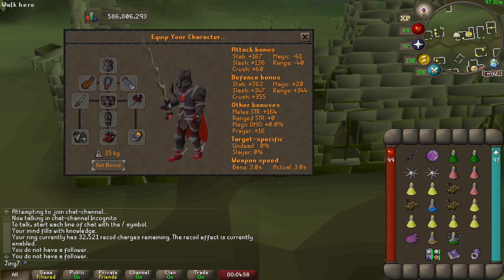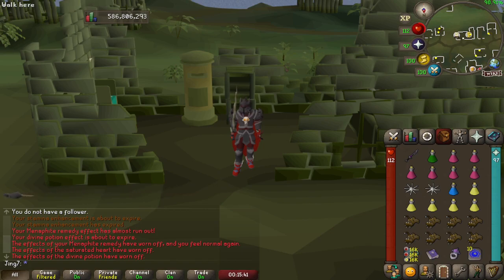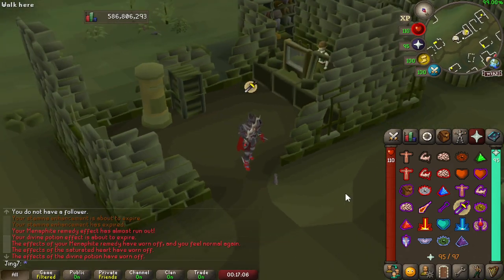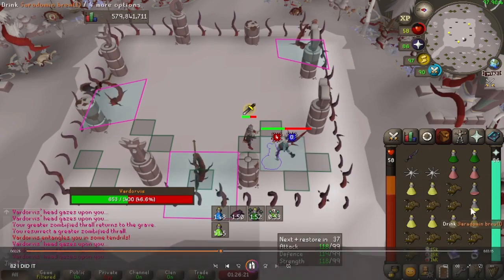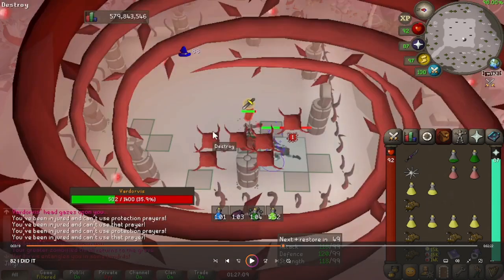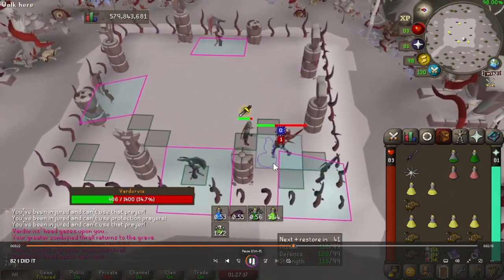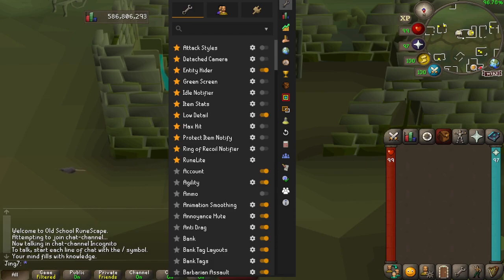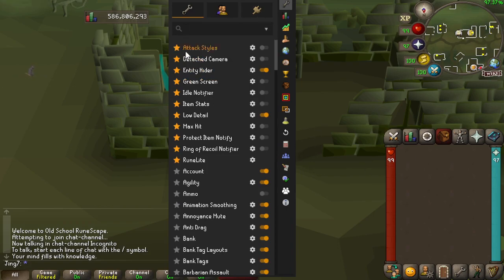Awakened Vardoofy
This is my experience fighting the awakened version of Vardorvis. At the end of the video I give some tips that helped me get the kill.

NPC ID's:
12225, 12227 - Axe's
12226 - Vardorvis' Head